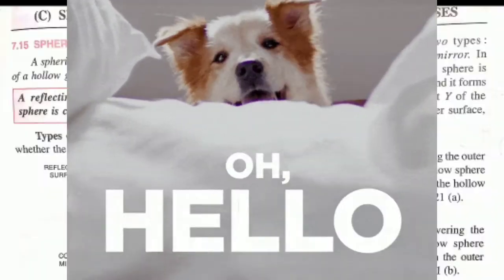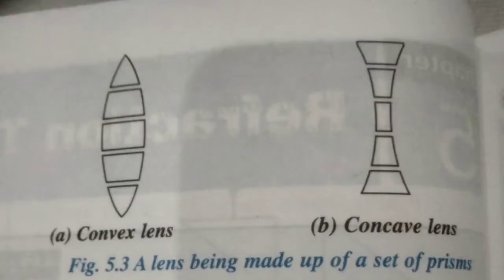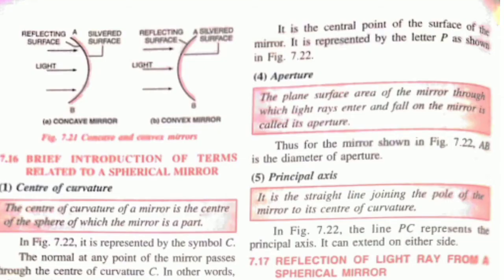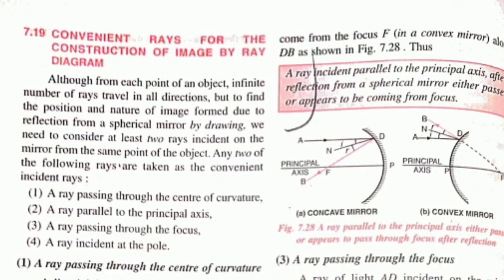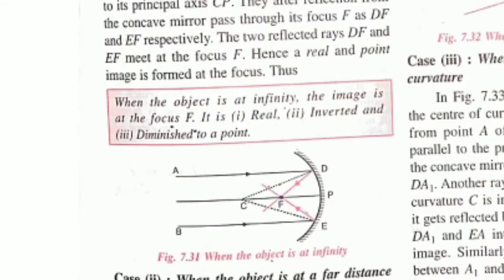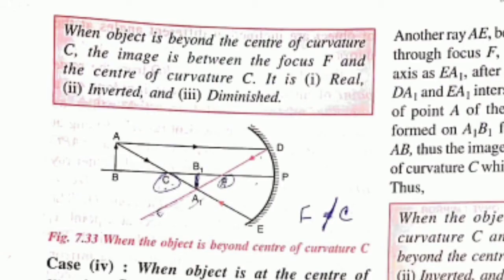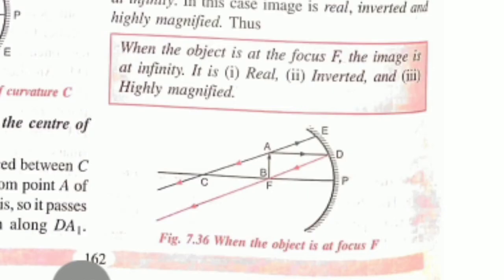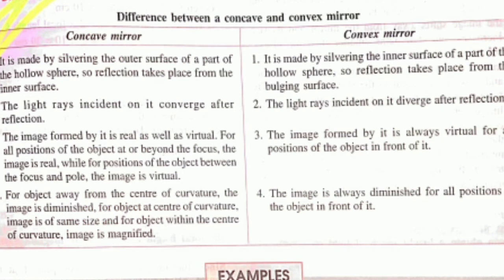MUST WATCH | Class 9 | ICSE Board | Reflection of Light | Part 3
Assalam alam Alaikum wa rahmutallahe wa barakatuh.

Hope you are safe and sound. This is the video of Physics  " Reflection of Light".

Comment or

-Hayat💕